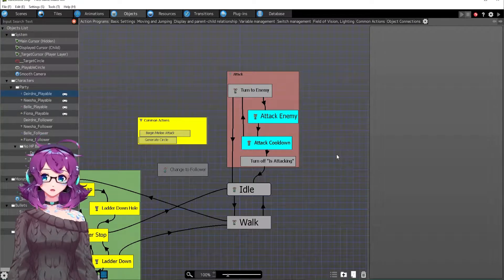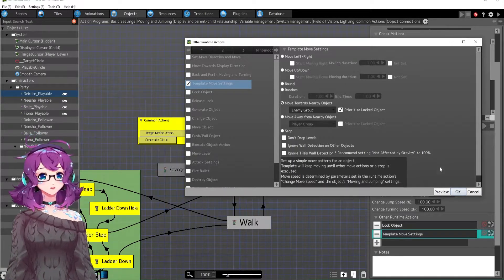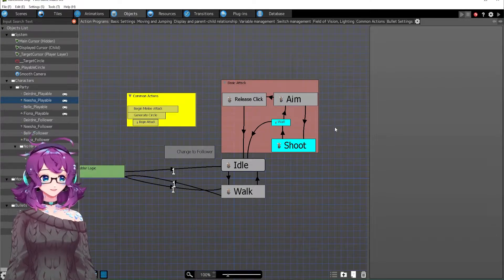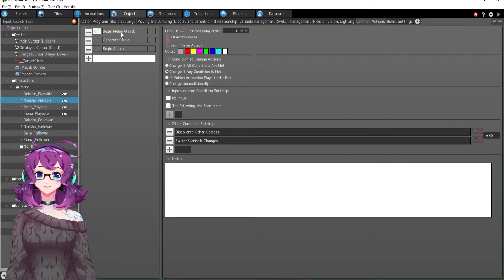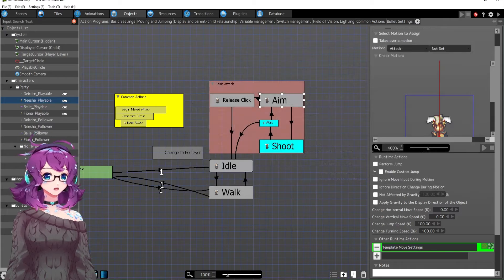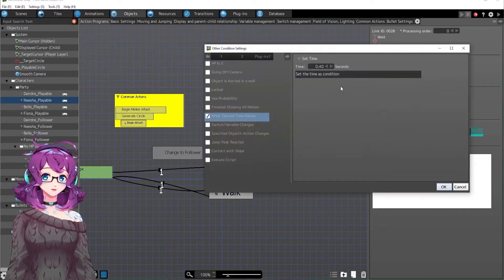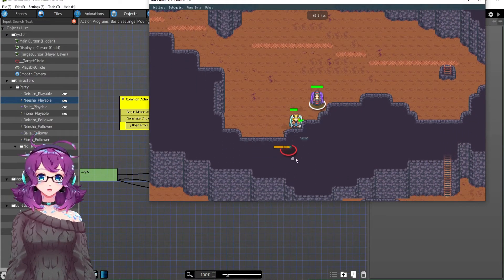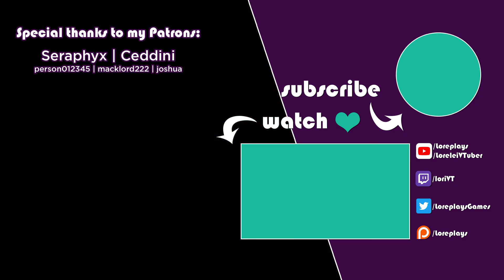Basic attacks for all my party members! | Pixel Game Maker MV Devlog [16]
I needed to give my party members something to do when their abilities are all on cooldown (not that any abilities are programmed yet...)! So right now they all have a very basic attack that typically just functions on left mouse click. Except Deirdre, who just needs to be in range of an enemy. The other members act as a little shooter minigame where they aim at the cursor! There's still a few things to fix (like if the player were to spam left click), but overall it works fine!

Socials & Links
Watch me on Twitch! I stream Mondays, Tuesdays, and Thursdays at 8pm EST.